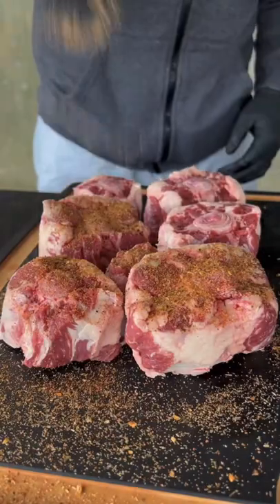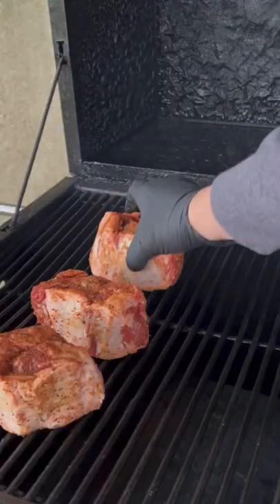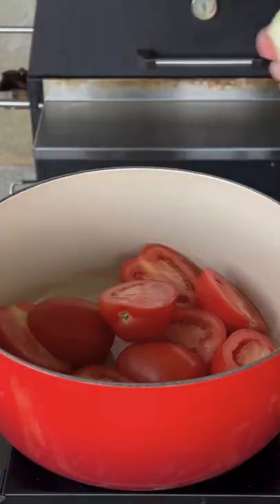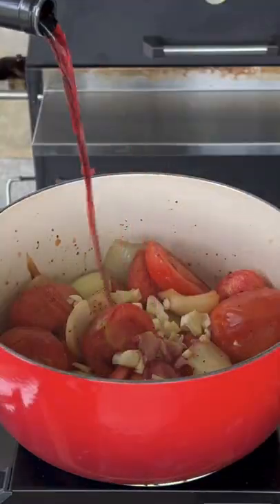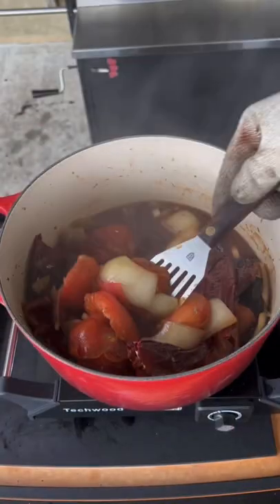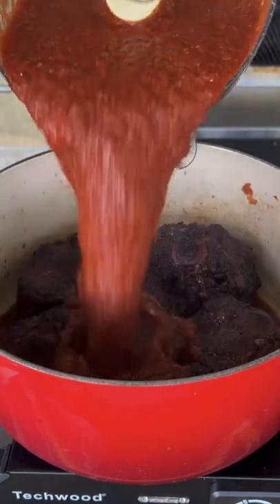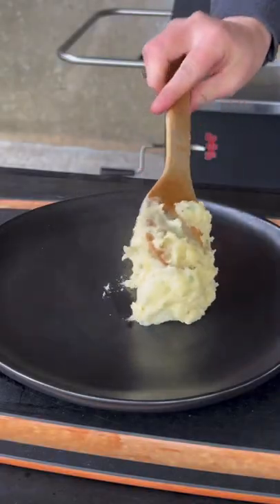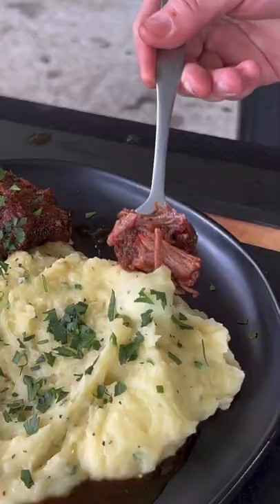Beef Oxtails With Cheesy Mashed Potatoes | Grill Nation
GRIDDLE FLAT TOPPED with the S